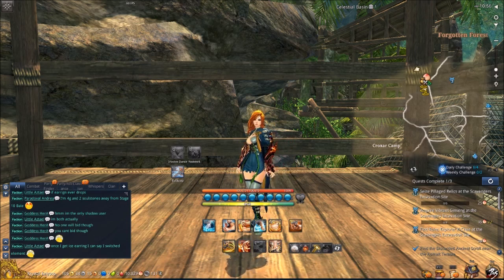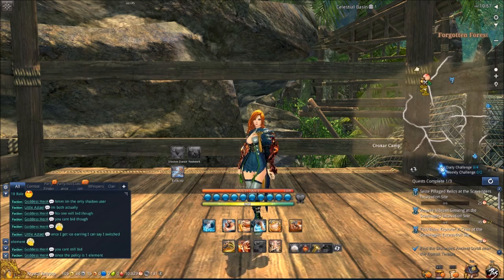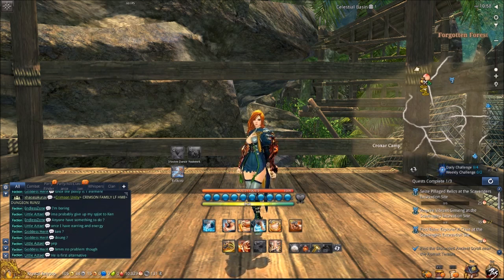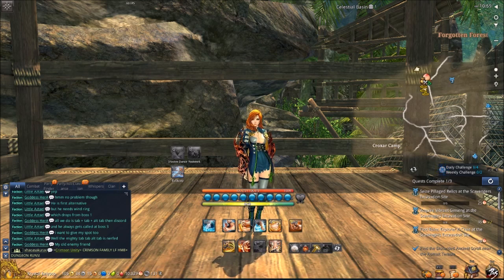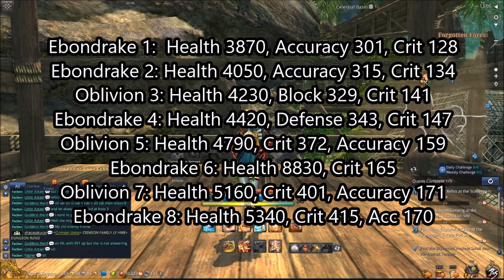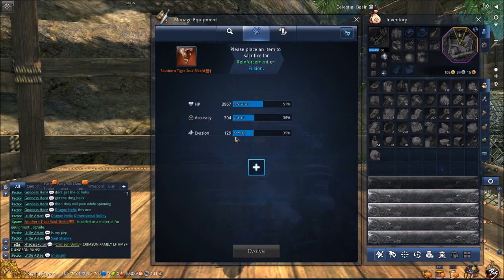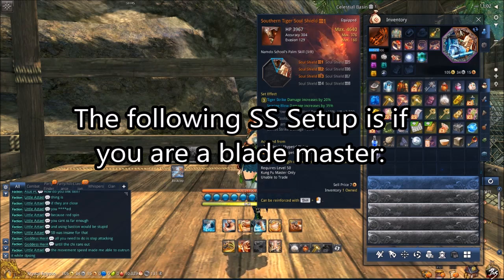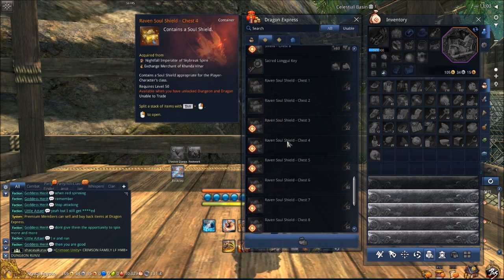[Blade and Soul] Definitive Guide To Soul Shield Progression!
A video detailing the order to get soul shields, what combinations are optimal, what the best stat rolls are for each shield, and where to get them!